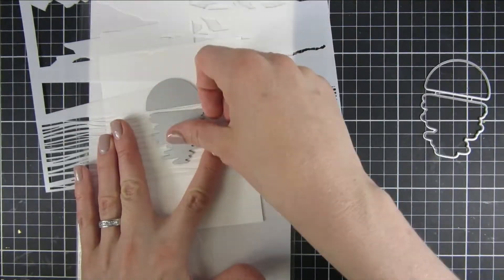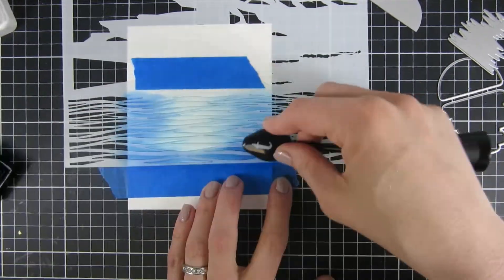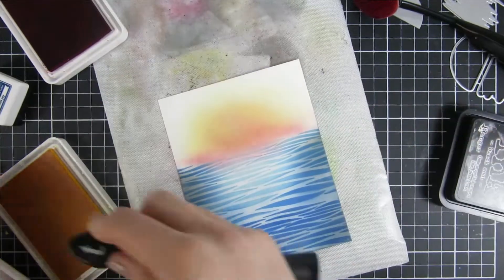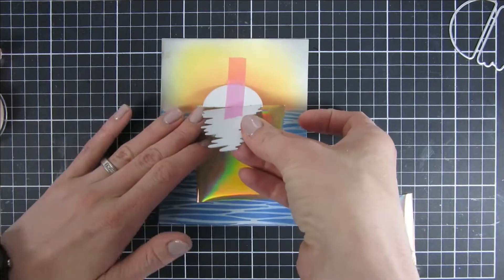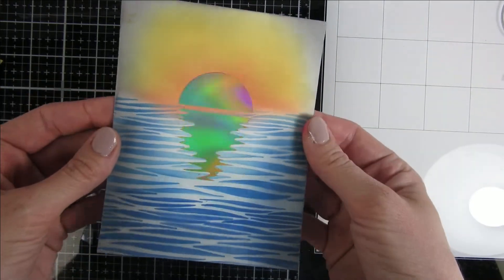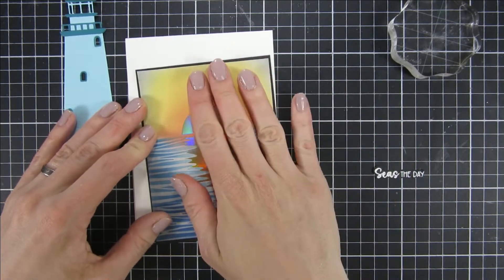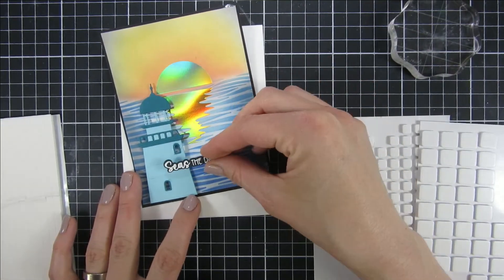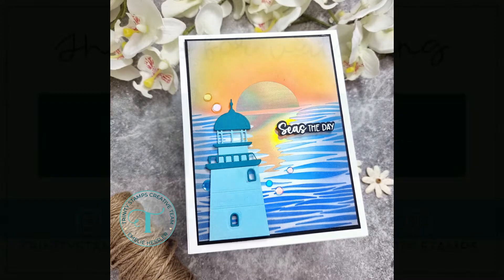Sneak Peek - Sunset on the sea